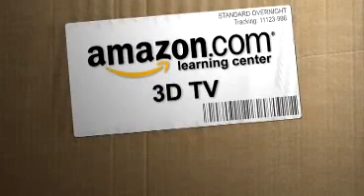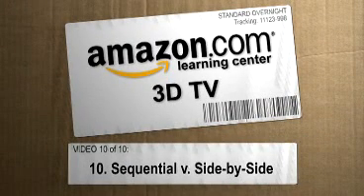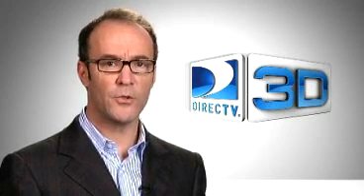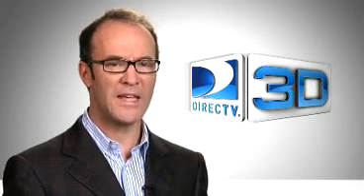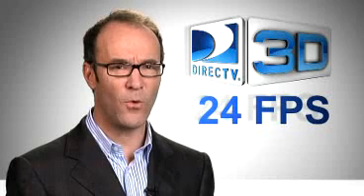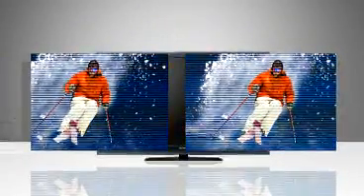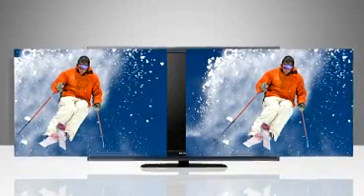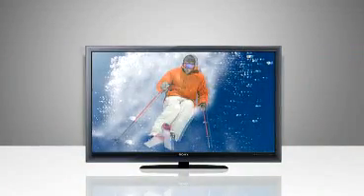Sequential vs. Side-by-Side [10/10]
Amazon's 3D TV 10 1-Minute Videos About 3D